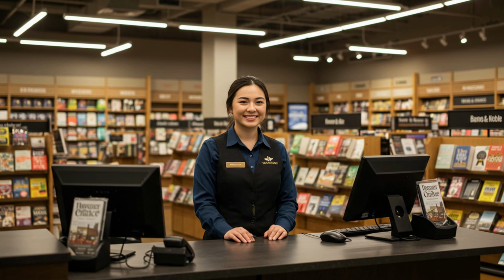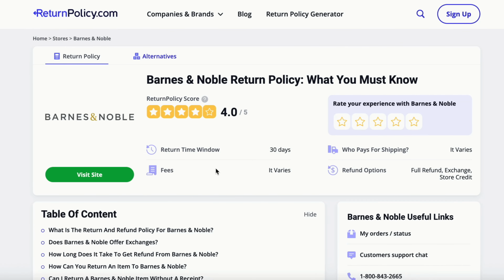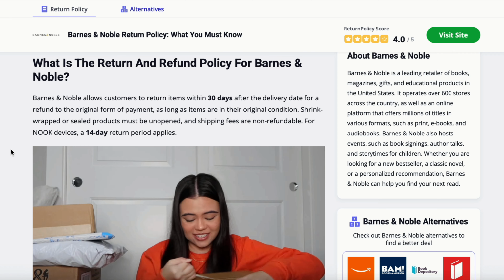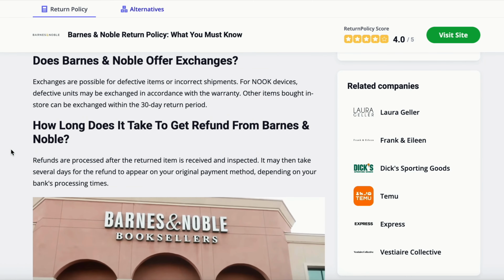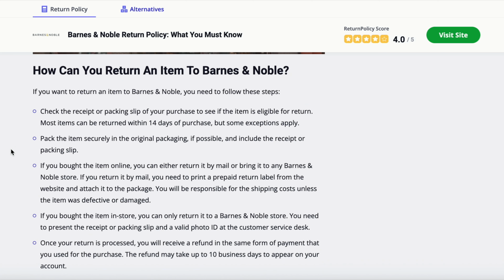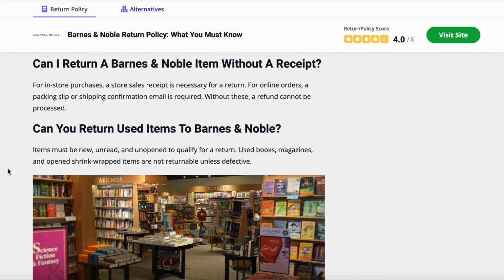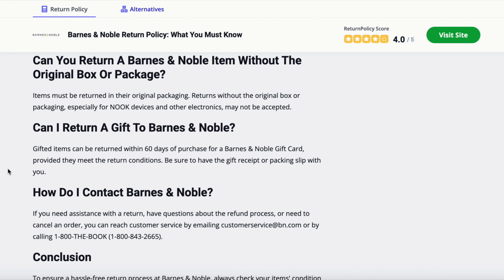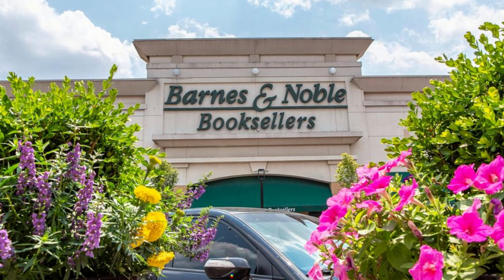Barnes & Noble Return and Refund Policy Explained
✅Do you need to create your own return policy?

Optimize your next Barnes & Noble return with this complete guide! In this video, we break down Barnes & Noble’s return and refund policy step by step, whether you bought in-store or online. Learn how to:

✔️ Initiate a return or exchange
✔️ Eligibility, timeframes, and conditions
✔️ Track your refund status
✔️ Contact Barnes & Noble customer service for help
✔️ Maximize your chances for a hassle‑free refund